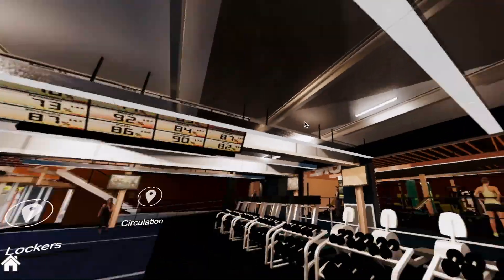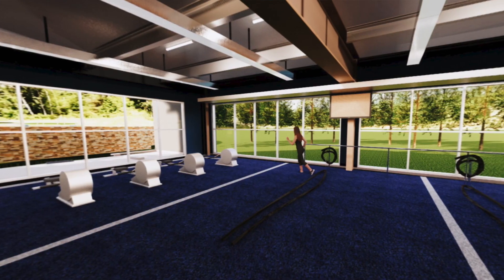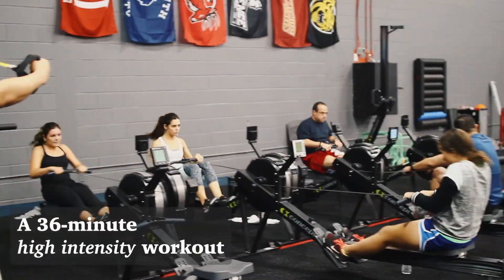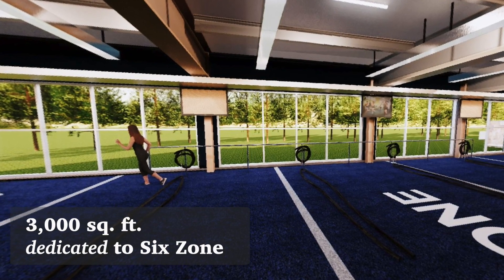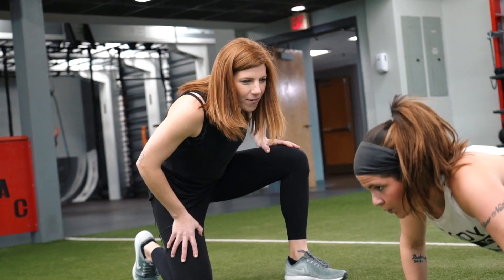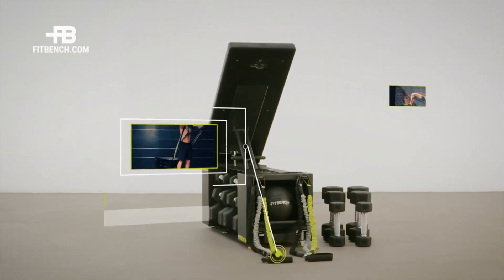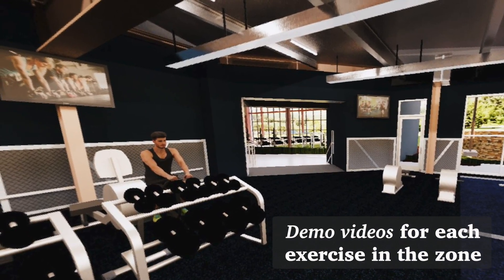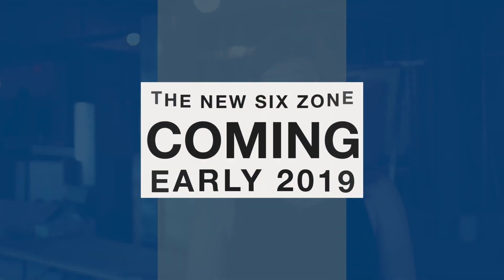An Insider's Look at the FUTURE SIx Zone with Group Fitness Director, Erin Lotta!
Six Zone, a high intensity 36 minute workout, is finally getting its own space in early 2019. Now you can get a HIIT workout in at any time the club is open.